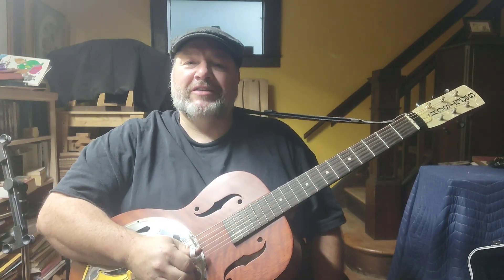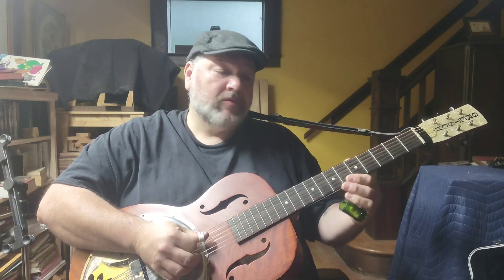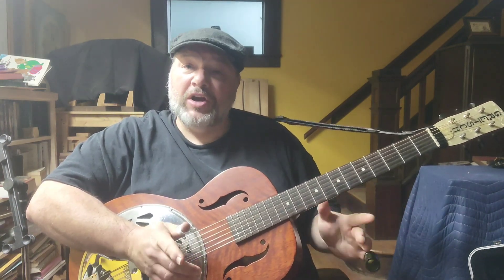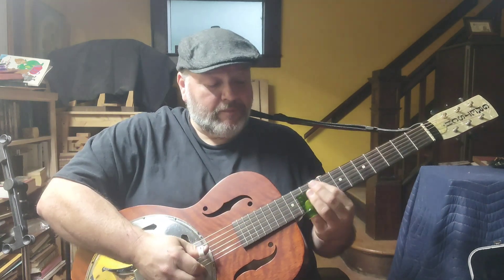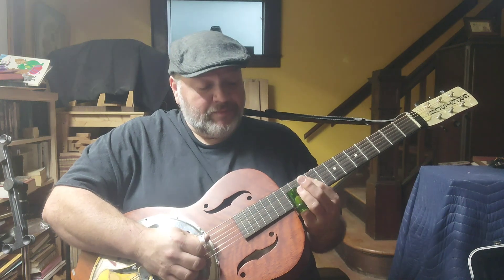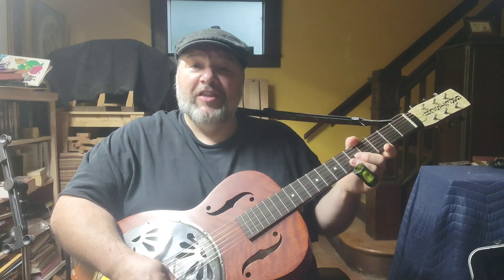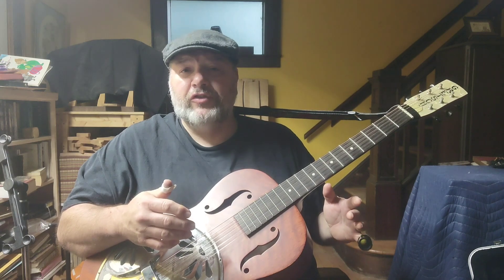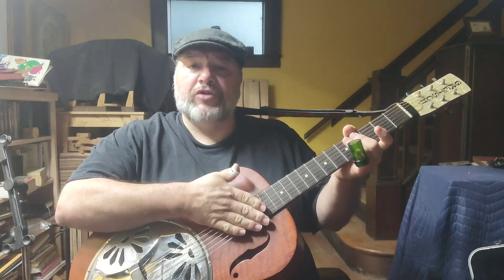Three techniques to improve your Delta Blues slide playing and create excitement!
In this installment of the Lesson Series we look at three techniques to improve your Delta Blues slide playing and create excitement in your arrangements!